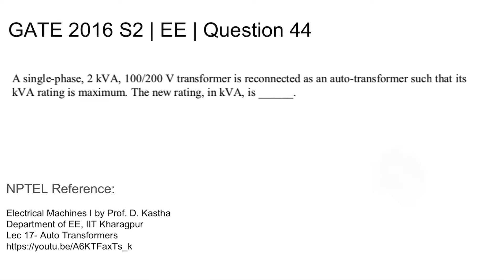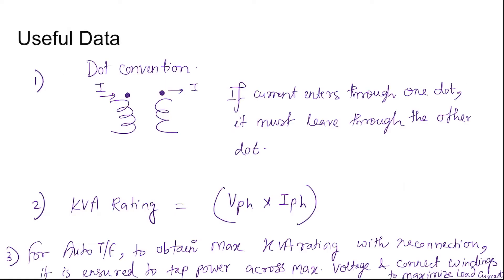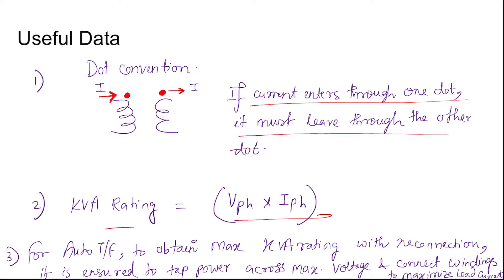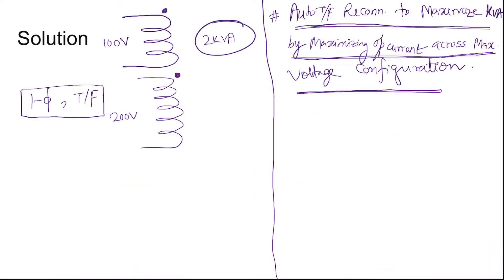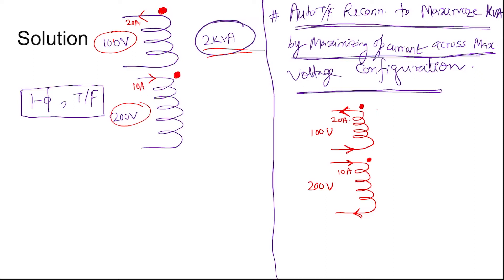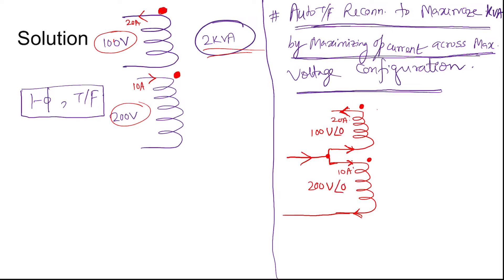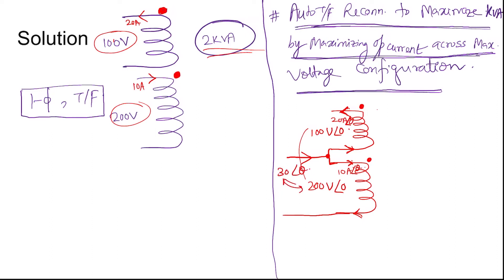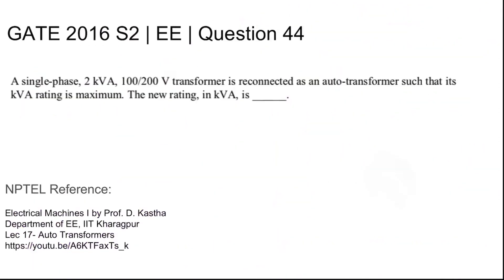Q44 EE 2016 S2